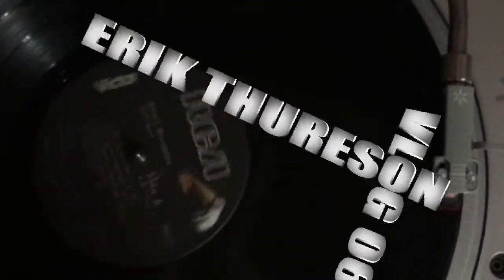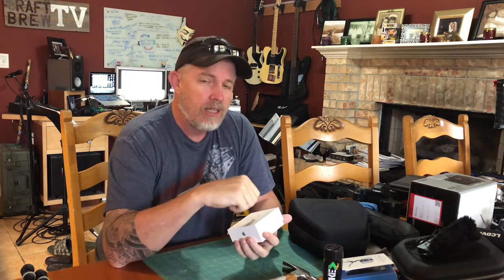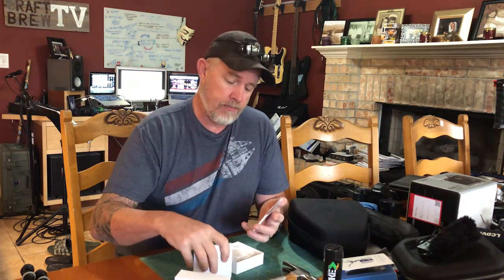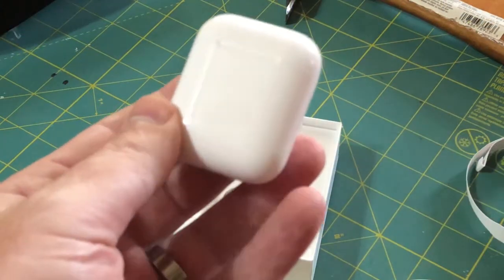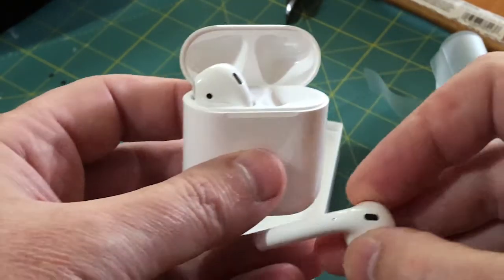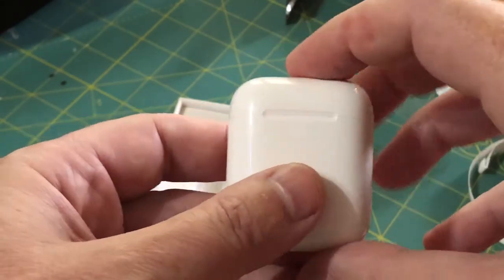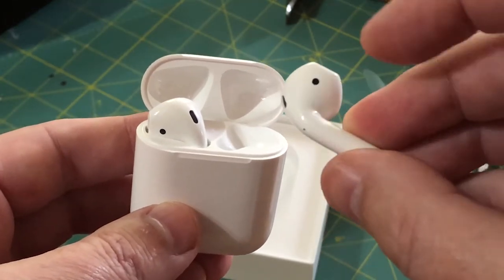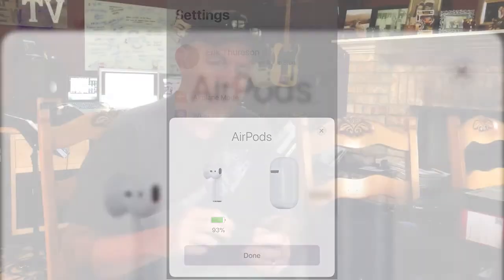Apple AirPods Unboxing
Apple AirPods Unboxing!  After giving my lightning  earbuds to my daughter, my friend Ryan hooked me up with a set of these AirPods.  This is simply an unboxing of these however, look for a deeper review in the near future along with a comparison between these and Rowkin Mini Plus ear buds.  Apple's AirPods are considered by many to be the best bluetooth wireless earbuds on the market.  Let's just see for ourselves.

Not a paid advertisement

Apple AirPods
AirPods protective skins

Camera I use
Drone I use
Shotgun mic I use
Monopod I use

or via bitcoin: 14ntw4145HuKxs2fyLUBveubqX1Xvd45Bi